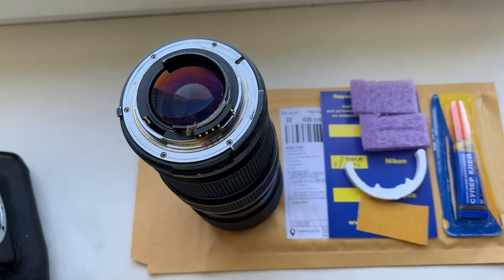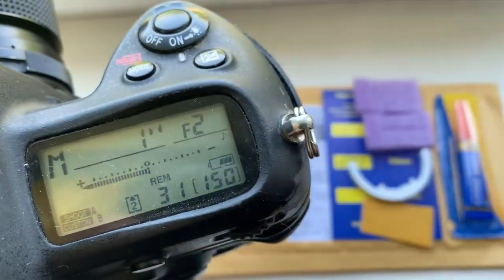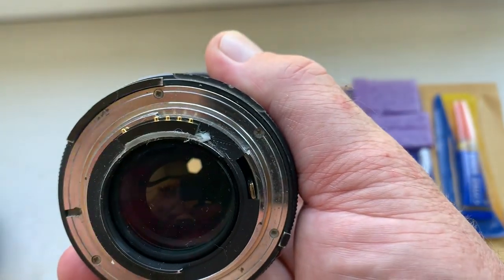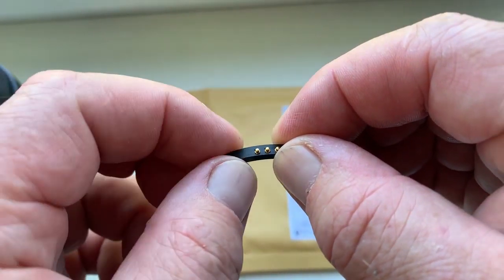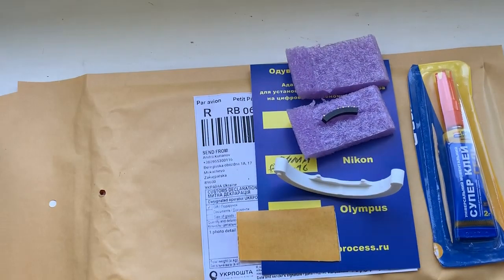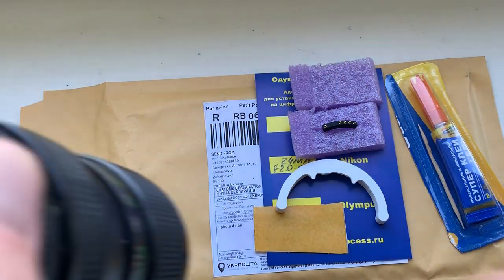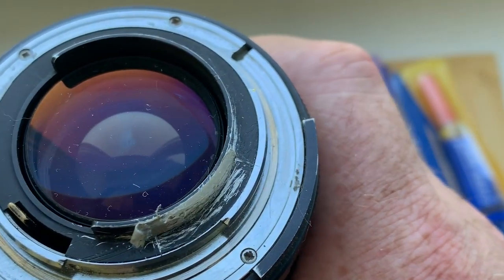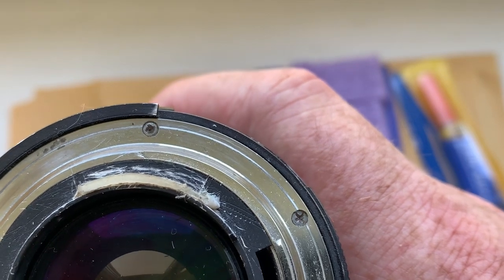For Peter G.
Nikon programmable dandelion chip for Vivitar 24mm f/2.0-16